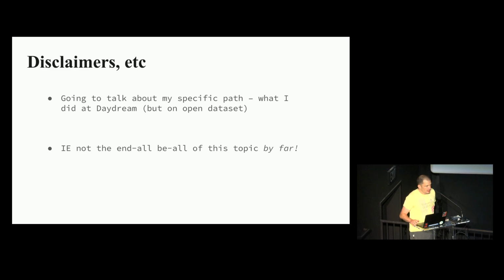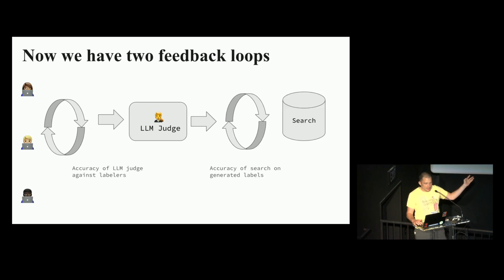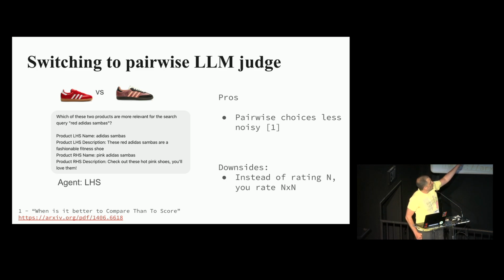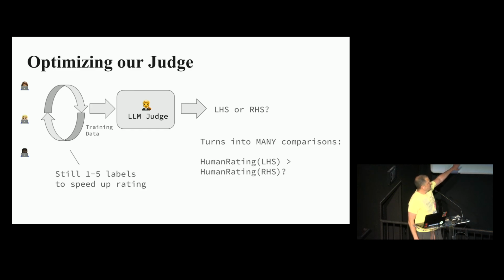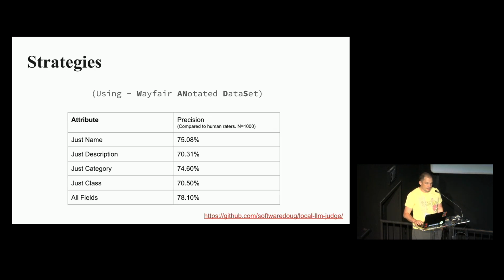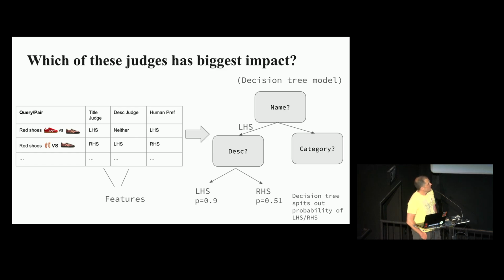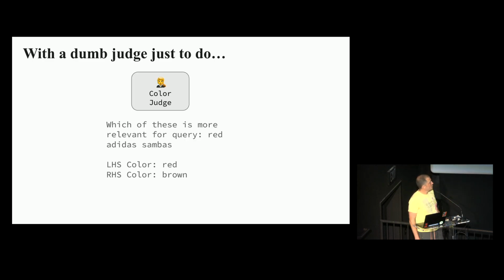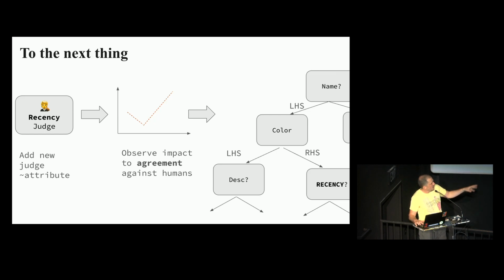Haystack US 2025 - Doug Turnbull: Beyond LLM-as-judge towards LLM relevance engineering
Most now agree that LLMs can provide useful search judgments. In this talk, we’ll discuss the next level: an ensemble of judges to deepen our understanding of the search relevance problem. Evolving to LLM directed search relevance engineering. Imagine many judges focused on different strategies, each compared to our human groundtruth. If an LLM judge that only sees a product name agrees with human raters 80% of the time, then shouldn’t your search team focus there? If an LLM that expands the query before judging brings agreement to human labels up to 90% does this call for a query expansion feature? And how do these judges relate to each other to make an even better prediction? Query expansion may only matter when there’s not a strong product name match, perhaps indicating searching only the description in these cases would matter more. I’ll share an LLM-in-the-loop search relevance process. Using LLMs focused on its own ranking feature as lego pieces, and traditional ML as the connective tissue, you’ll see how an ensemble of judges guides the relevance engineering effort to find promising features and learn their inter-relationships.